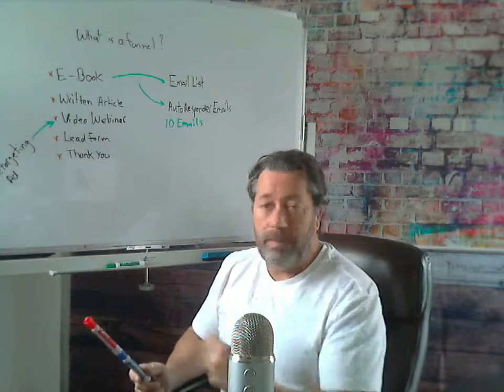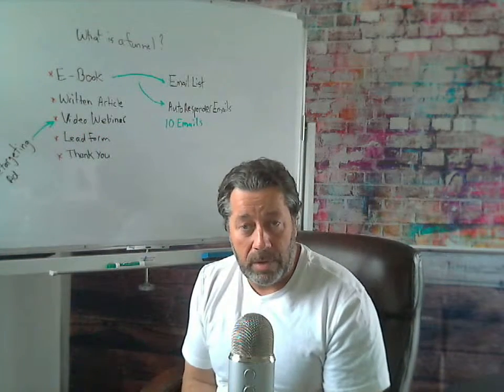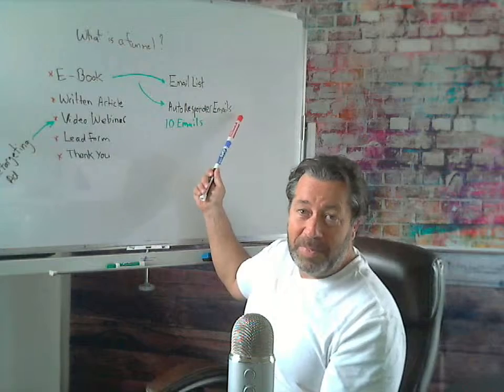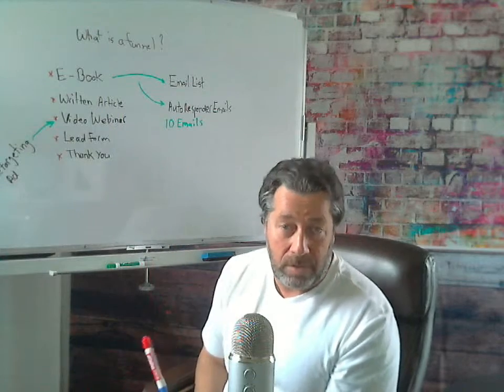behind scenes funnel for chiropractors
Here is an behind the scenes funnel of what is working for a functional medicine client.